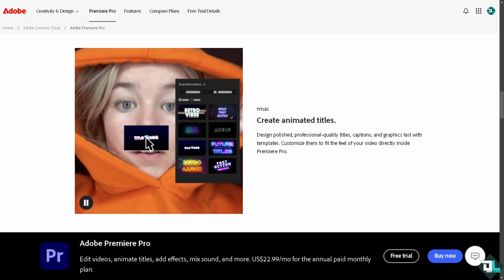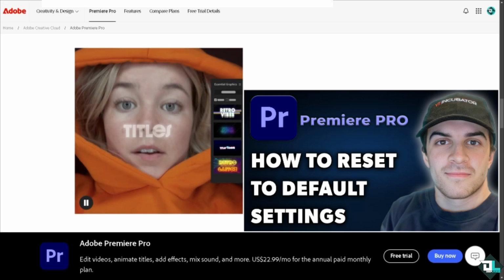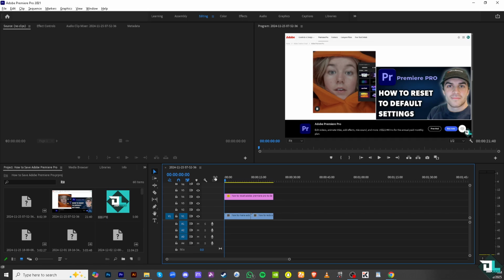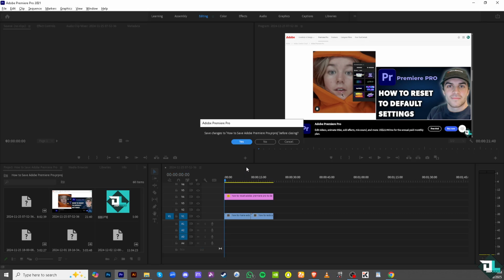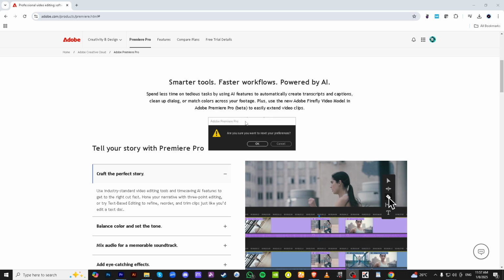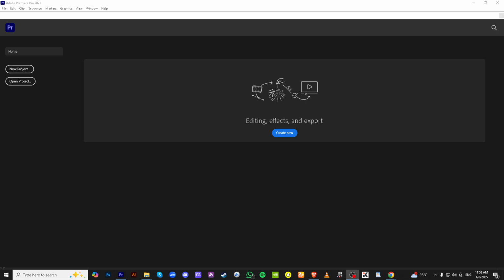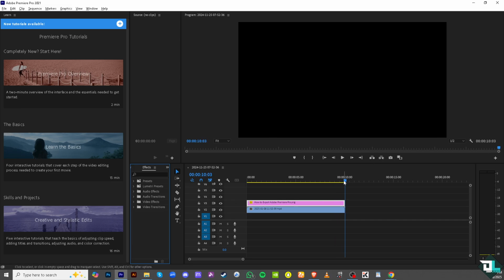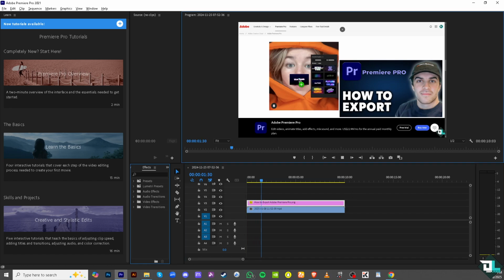How to Reset Adobe Premiere Pro to Default Settings (Full 2025 Guide)